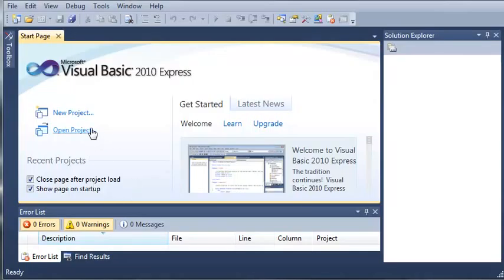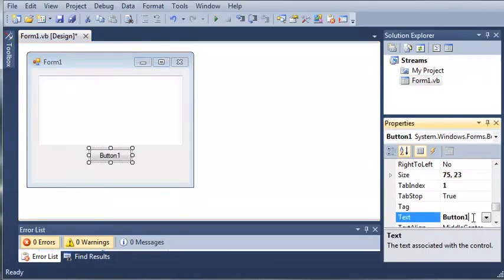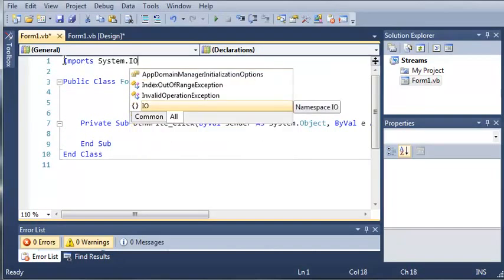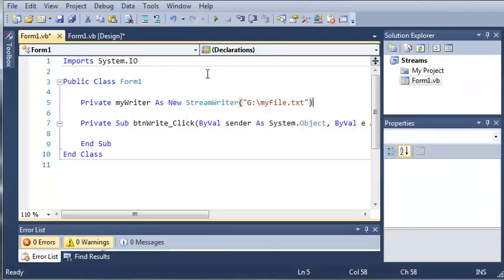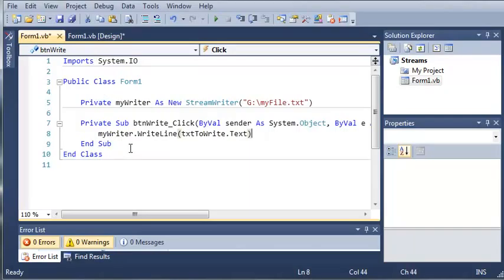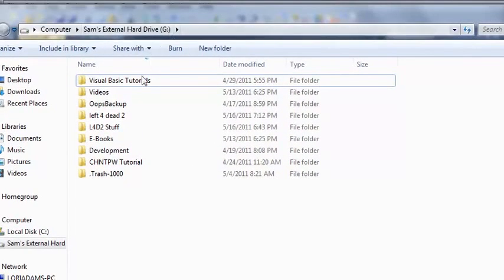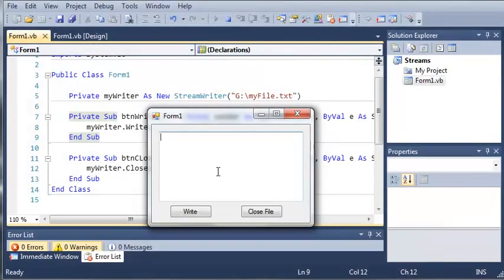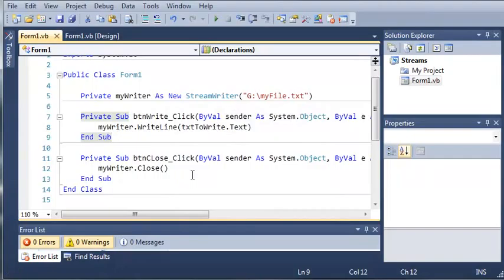Visual Basic Tutorial 124 StreamWriters YouTube